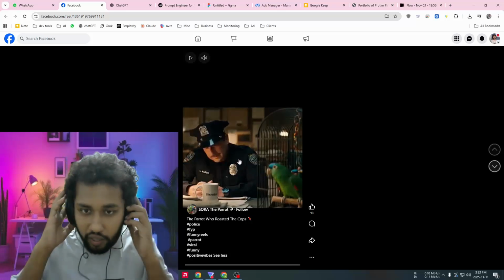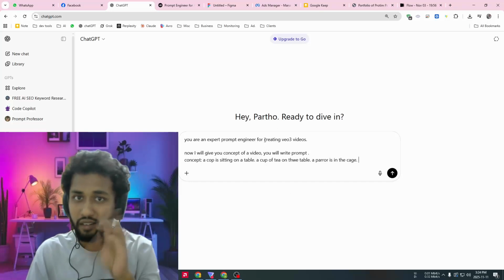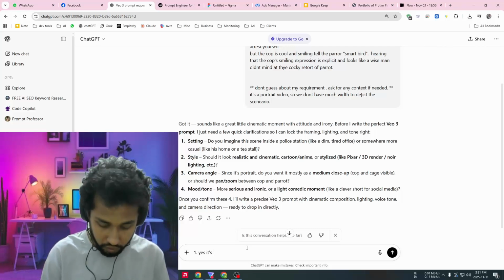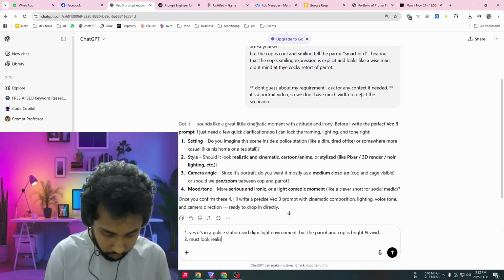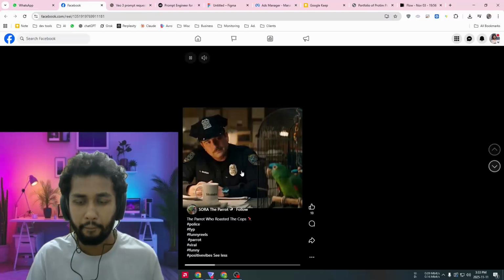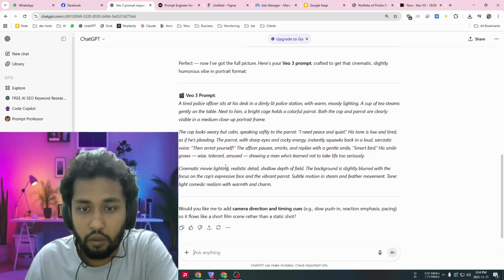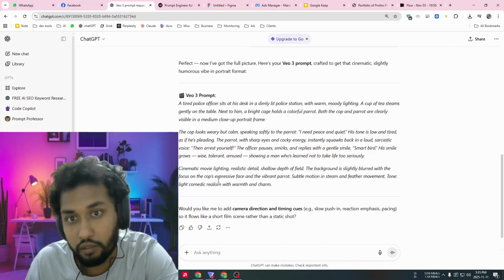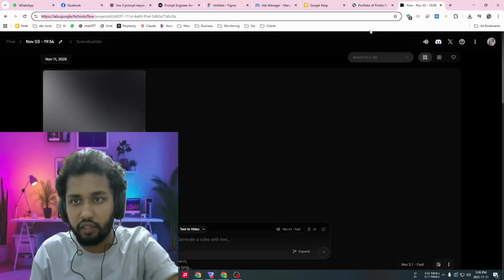How to Create Realistic AI Video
How to Create Realistic AI Video (Step-by-Step with ChatGPT & Google Veo 3)

In this tutorial, I’ll show you exactly how I created a realistic AI video from a simple reference clip — using ChatGPT to describe and refine the scene, and then generating the final version through Google Veo 3 (Google Labs FX).

You’ll learn the full workflow I used to transform an existing video into a completely AI-generated version, including:
✅ Using ChatGPT to break down visual elements and actions in a reference video
✅ Refining the video description into a production-ready prompt
✅ Feeding that prompt into Google Veo 3 (Google Labs FX) for ultra-realistic video output
✅ Adjusting lighting, camera motion, and style for cinematic realism

Whether you’re a content creator, filmmaker, or AI enthusiast, this guide will help you understand how to bridge prompt engineering and generative video tools to create hyper-realistic results — fast and efficiently.

🎯 Topics Covered:

✔️ How to describe videos accurately with ChatGPT
✔️ Crafting detailed prompts for video generation
✔️ Using Google Veo 3 for realistic human motion and scenes
✔️ Workflow for refining and recreating reference videos
✔️ AI filmmaking and video creation techniques

If you’ve been wondering how creators make AI videos that look real, or how to use Google Veo, ChatGPT, and generative AI together — this video will show you the process step-by-step.

📌 Watch till the end to see the before-and-after comparison of the reference video and the AI recreation!